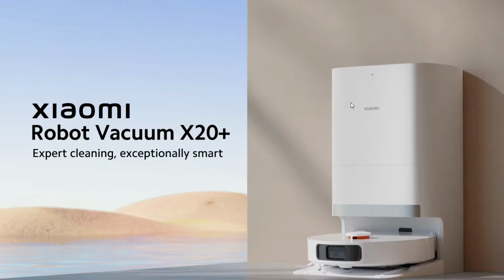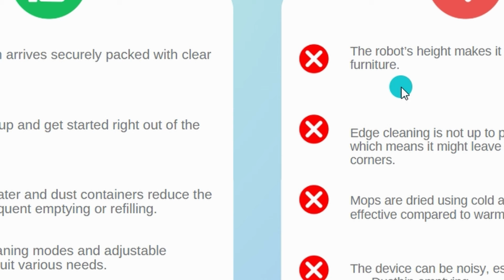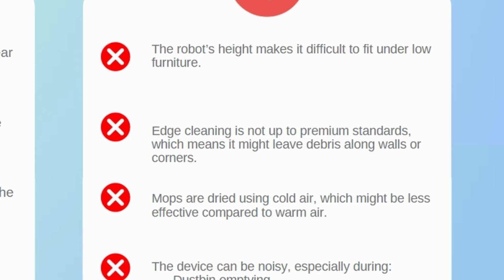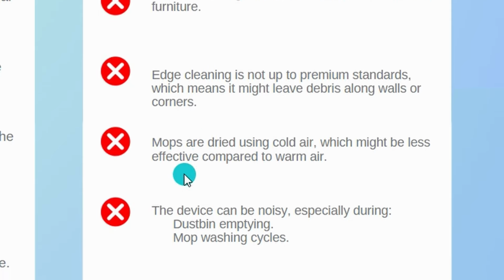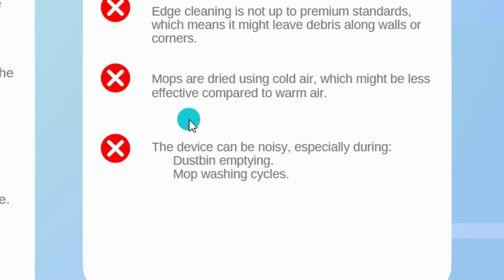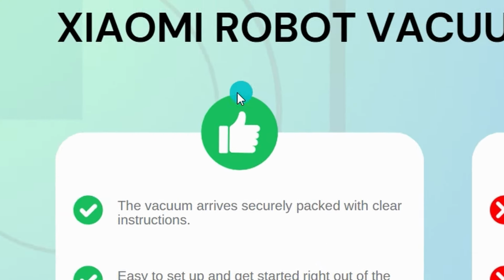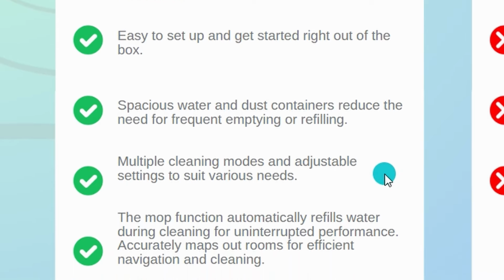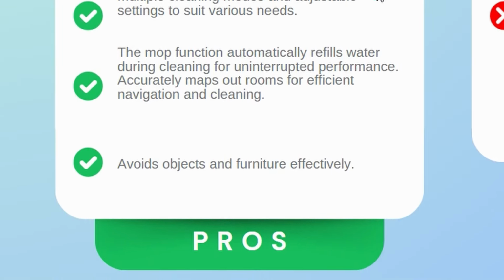Xiaomi Robot Vacuum X20+ Review | Important Things to Know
In this review of the Xiaomi Robot Vacuum X20+, we delve into the essential features and functionalities that set this device apart in the competitive market of robotic vacuums. Discover its advanced navigation system, powerful suction capabilities, and user-friendly app integration. We also highlight important considerations to keep in mind before making a purchase. Join us as we explore whether the Xiaomi Robot Vacuum X20+ is the right choice for your cleaning needs.